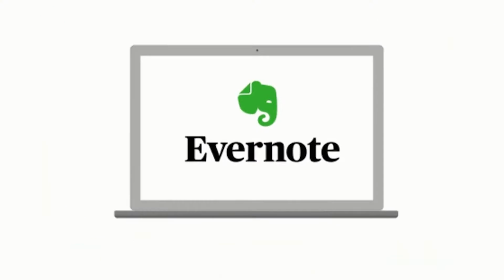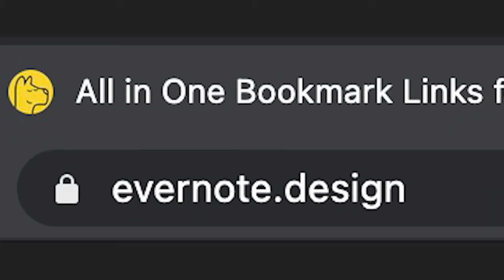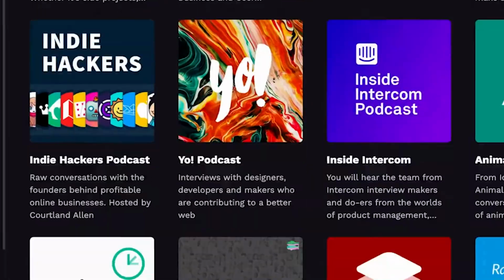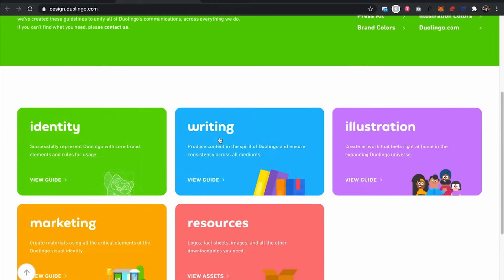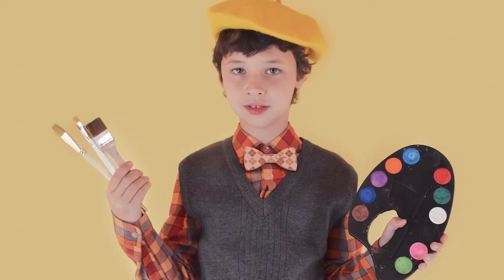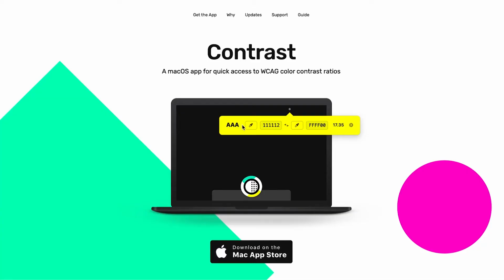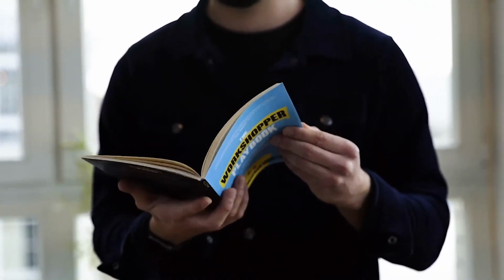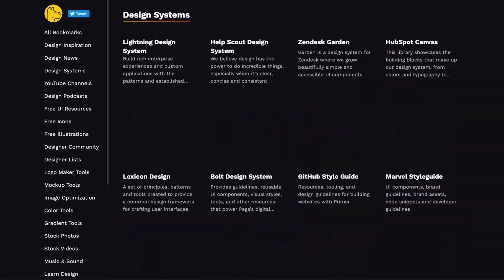The only designer bookmark you need.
Beside you know. other bookmarks.
Whatever. It's really good.

evernote.design